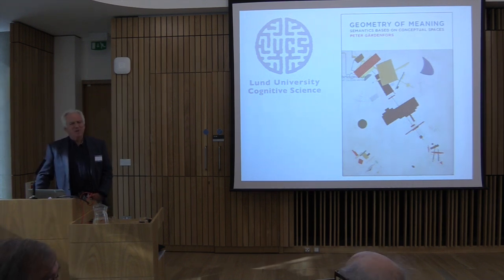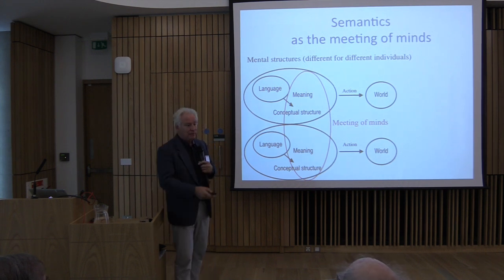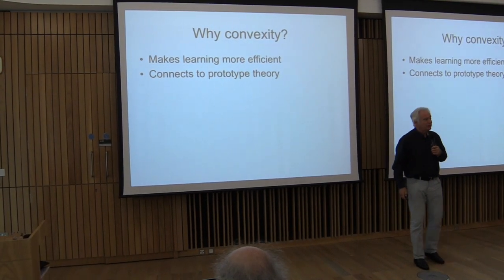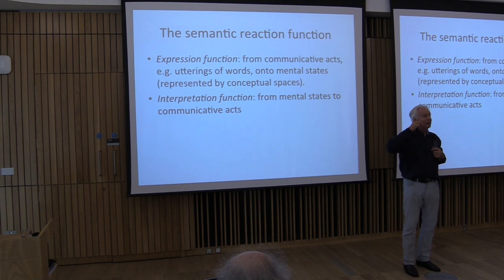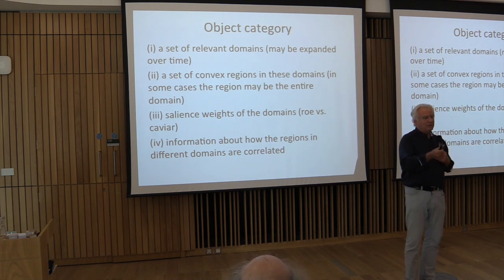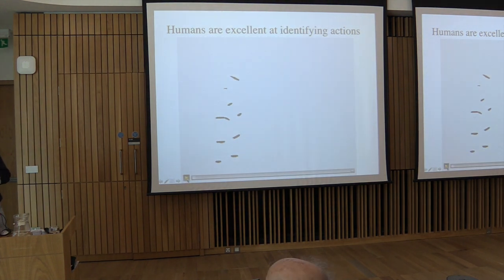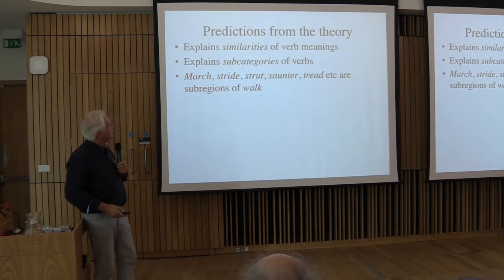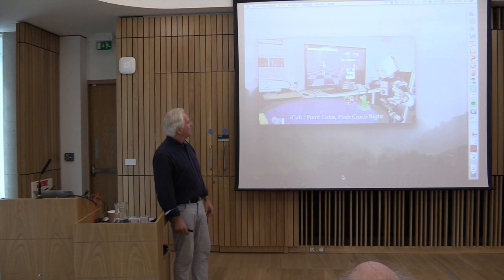Peter Gärdenfors - The Geometry of Meaning (2nd ESSENCE Summer School)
Professor Peter Gärdenfors is Head of Cognitive Science at Lund University, Sweden. This video shows his tutorial "The Geometry of Meaning: Semantics Based on Conceptual Spaces" from the Second ESSENCE Summer School in Edinburgh in August 2015. The slides and further information are to be found